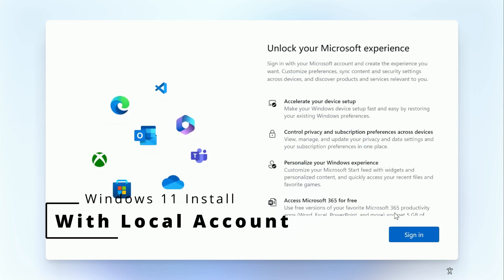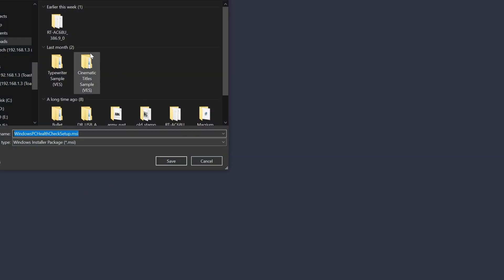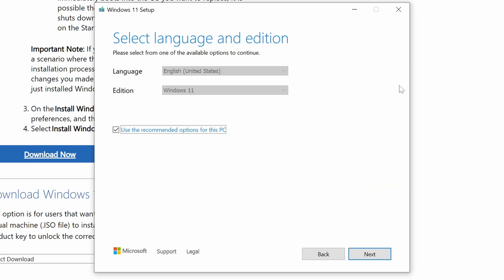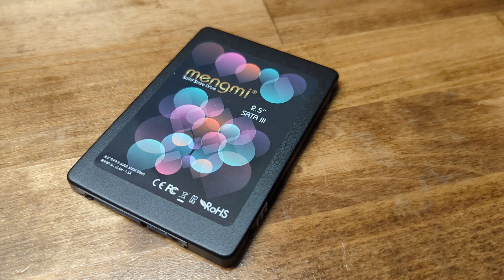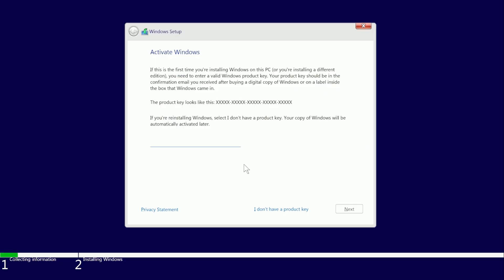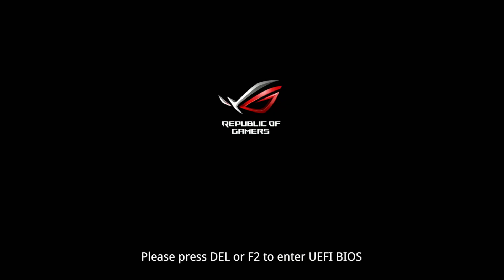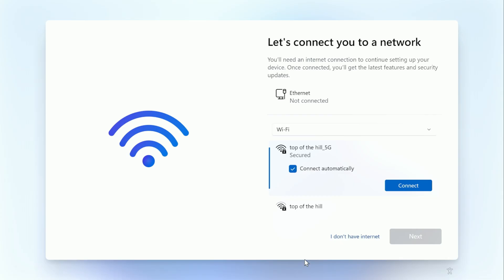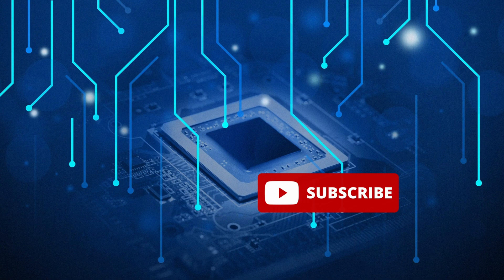Install Windows 11 without Microsoft Account - Enable Local Account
In this step-by-step tutorial, learn how to install a fresh and clean copy of Windows 11 with a local account on your existing or new PC. This method does not require you to use a Microsoft account. If doing this on a computer you already have Windows on you want to be sure to back up your data since this will wipe everything. We will show how to check if your PC is compatible if you currently have Windows 10 installed and also how to install it on a new hard drive.

Command to enter in order to  bypass Microsoft account requirement: oobe\bypassnro

Some laptops may not recognize Shift + F10 and you may need to use Shift+FN+F10 instead. If that does not work you may need to change a setting in the BIOS. I have not run into one myself yet so have not been able to test.

This will explain how to check the compatibility of your current Windows 10 PC if you are installing on that. If installing on a new PC you will not need to do that part. We will show you how to download the Media Creation Tool and setup the USB drive. Then how to enter the BIOS to change the boot order and then install Windows 11 by bypassing the Microsoft account requirement.

If you found this helpful please consider dropping one of those new Super Thanks. But either way, we will try to reply to every comment.

8GB or larger USB drive required.

00:00 Start
00:45 Installing on existing PC - Check Compatibility
02:00 Download Media Creation Tool - Windows 11
02:25 Create Install Media
03:57 How to boot to install media
04:22 Enter BIOS to change the boot order
05:18 Boot to USB and Install Windows 11
07:12 Setup Windows 11 with Local Account